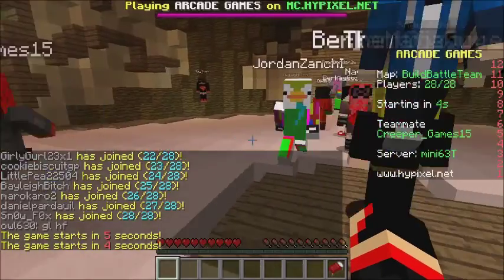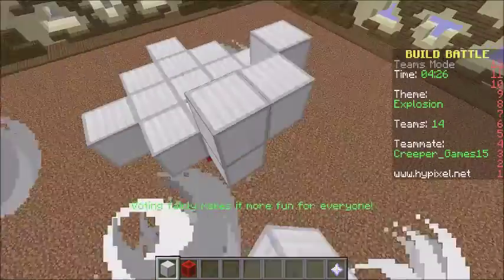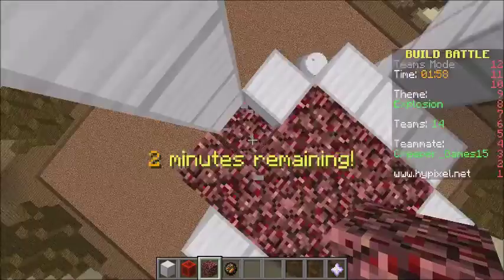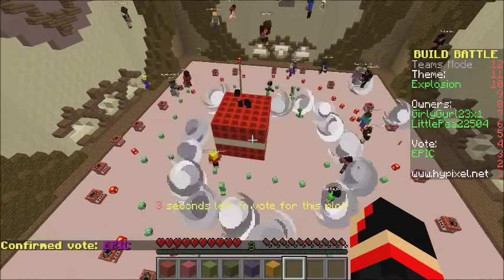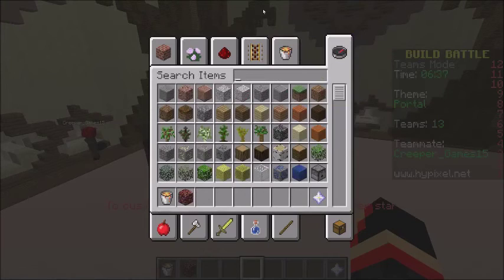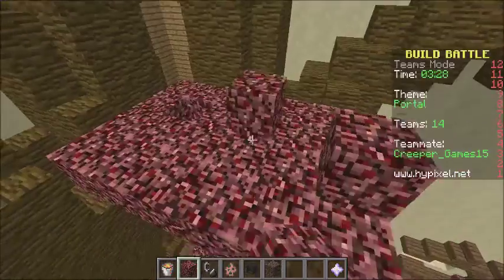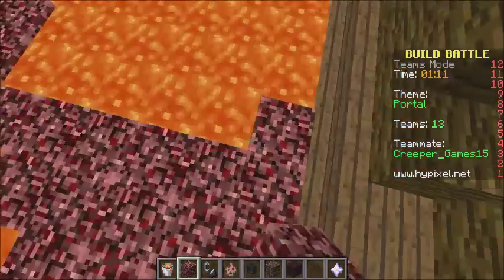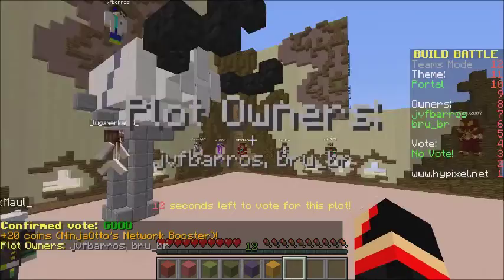Build Battle W/ Creeper Games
Hey guys! Today I thought that it would be fun to play a minigame called Build Battle, and I am playing it with one of my friends, Creeper Games.